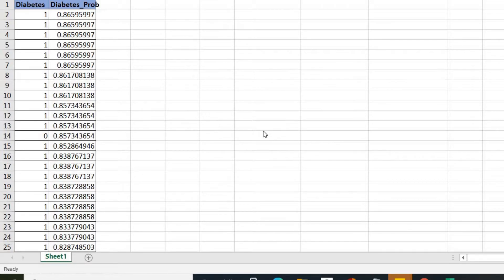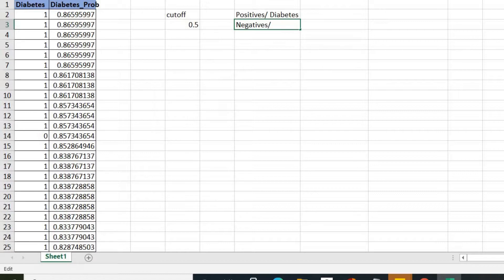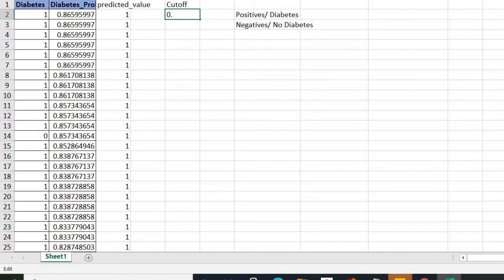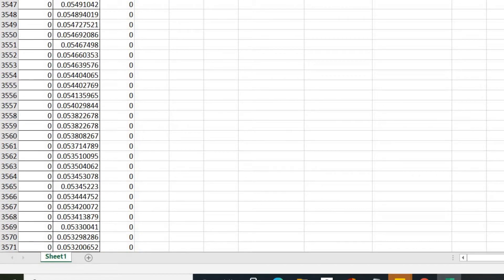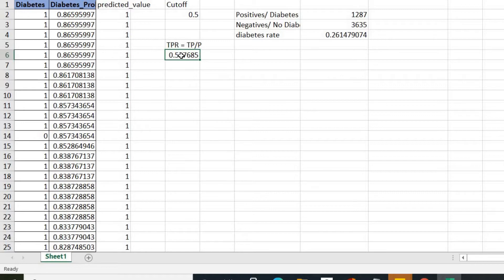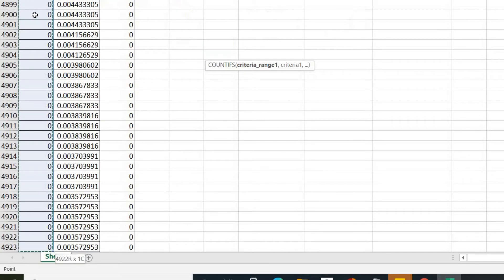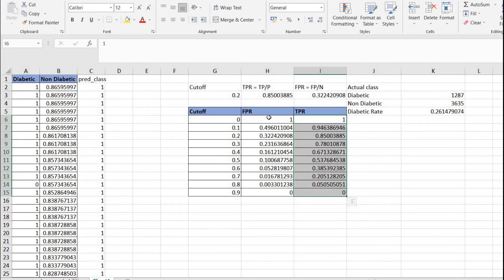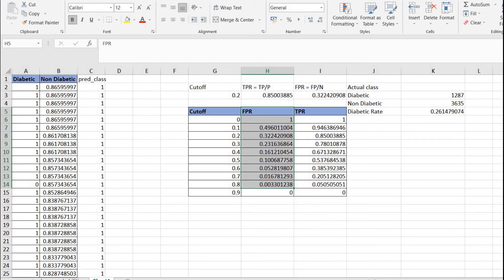TPR, FPR, ROC and AUC explained using Excel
This is how I have learned the difference between TPR and FPR when I was learning. I have made it simple using excel to clear the fundamentals.